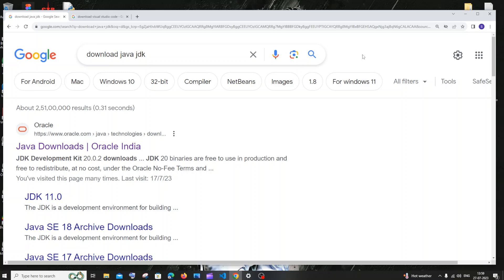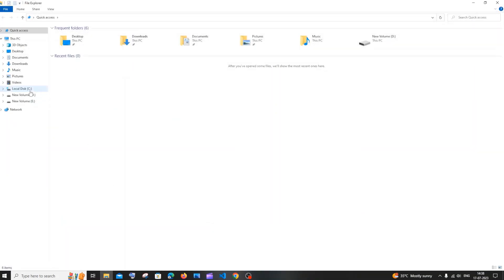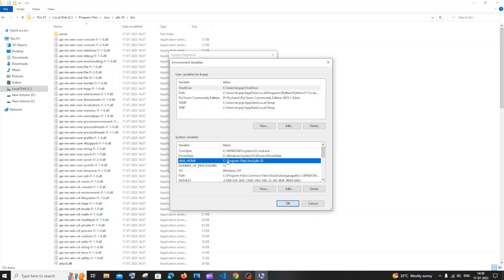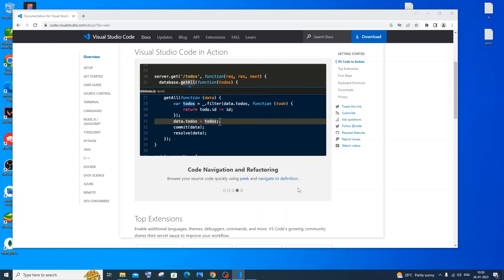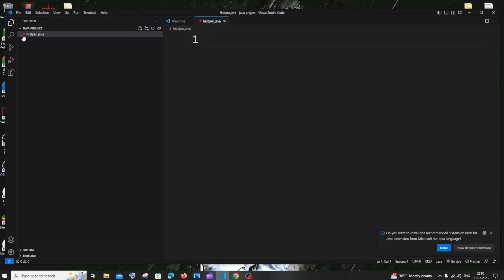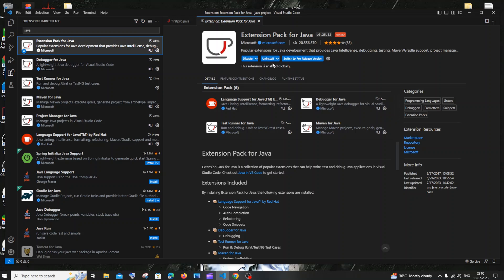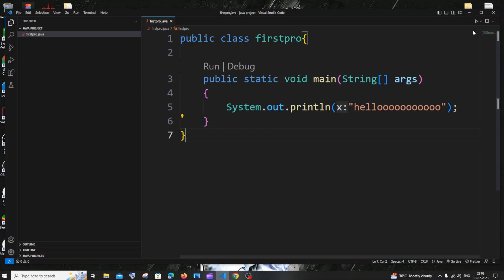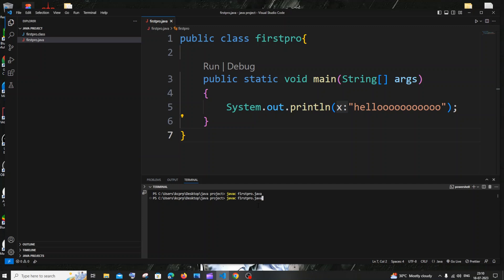How to run Java Program in Visual studio code tutorial | Download and install java in VS Code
How to run your first java program in visual studio code is shown